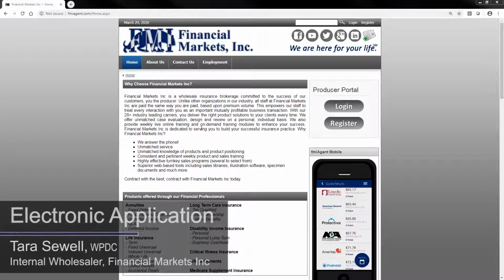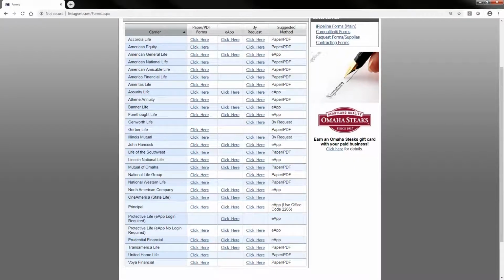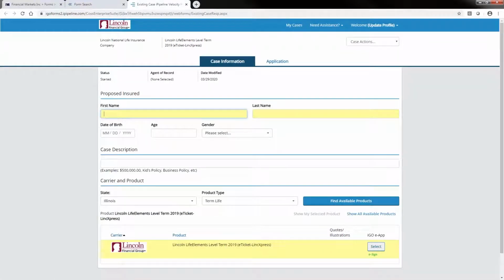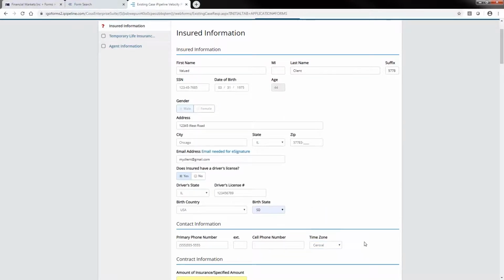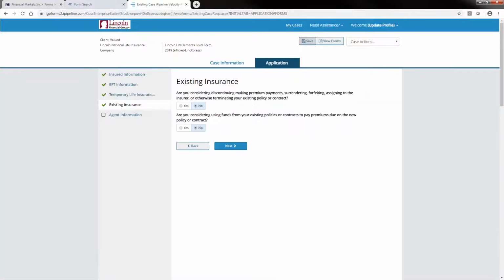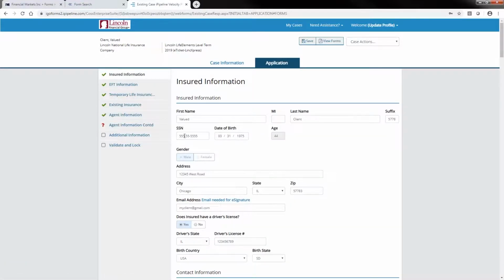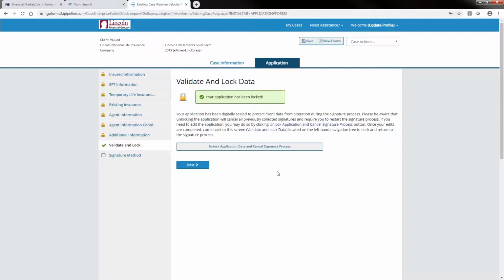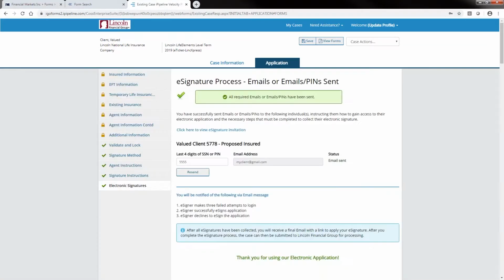eApp Walk-Through (Lincoln National via fmiAgent.com)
Join Tara Sewell, WPDC, Internal Wholesaler at Financial Markets Inc, as she demonstrates our eApplication platform and how incredibly easy it is to submit an application.